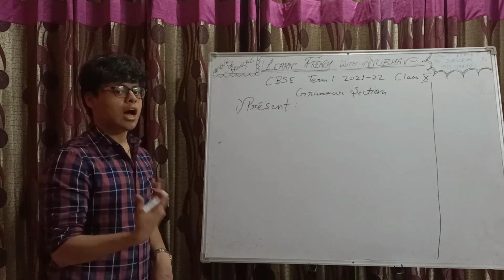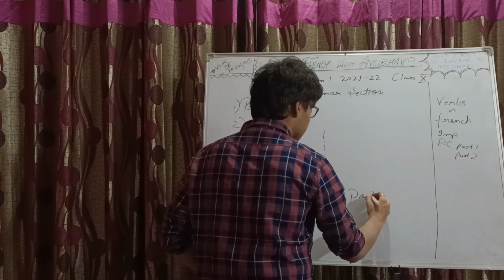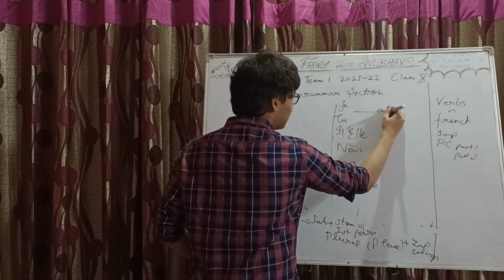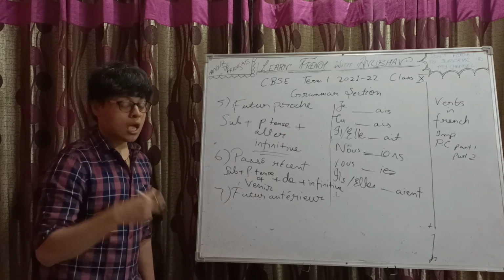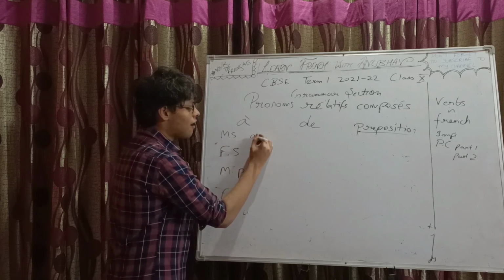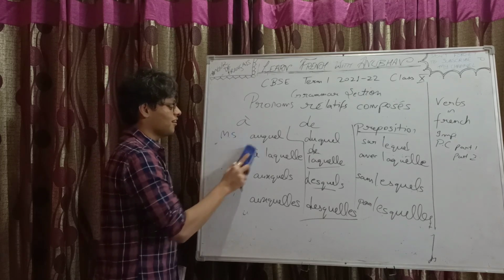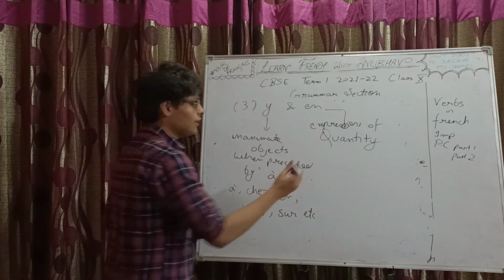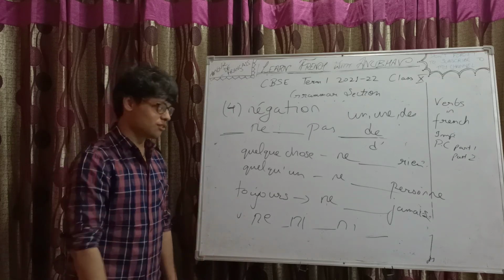Class 10th CBSE exam Grammar Revision | Term 1 | 2021-22 | Learn French with Anubhav | #247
Bonjour! In today's video, we did a quick revision of all the topics of grammar section in the term 1 paper of CBSE class 10th French exam, 2021-22.

We covered all the topics briefly i.e. not in depth, so to learn about these in detail, do go through the following videos if you have not: